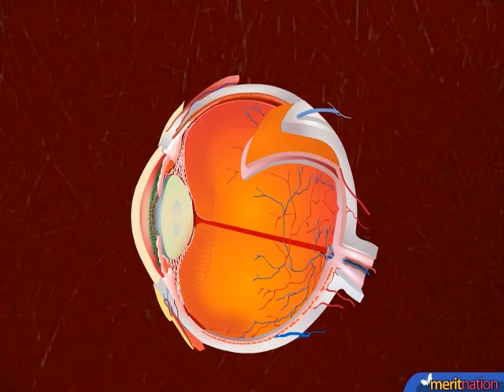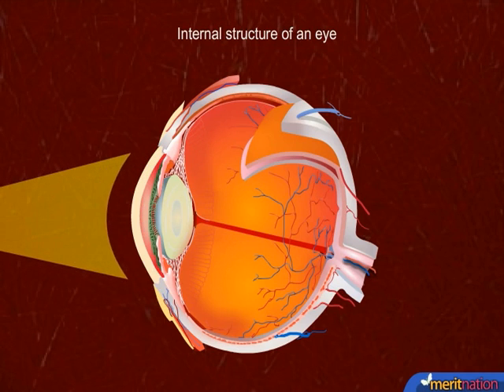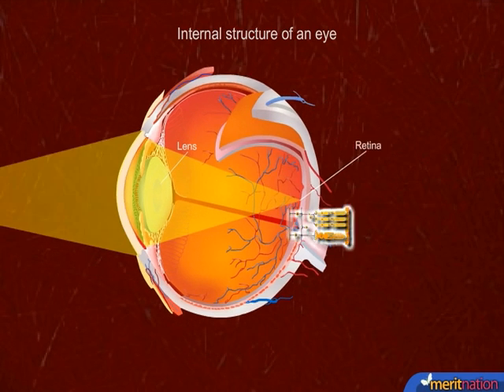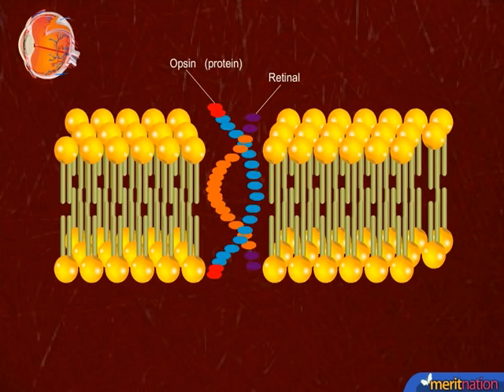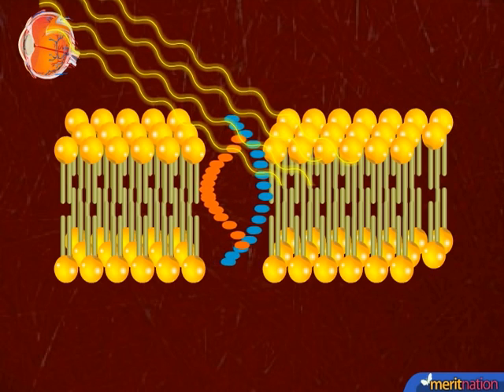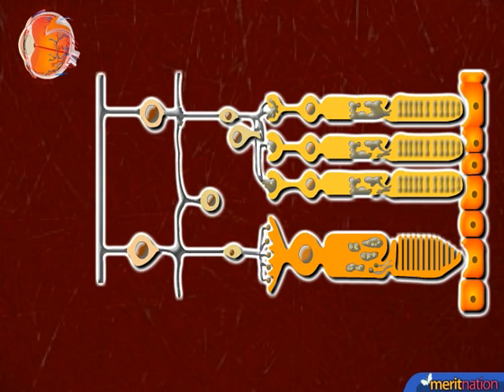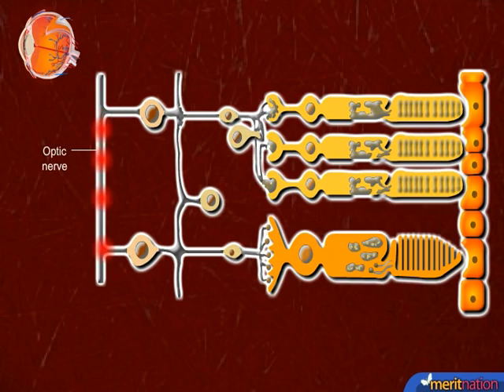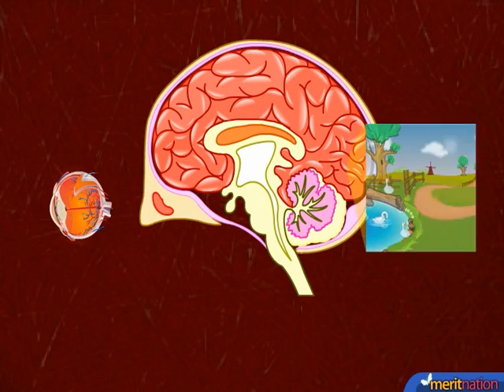Understanding the Internal Structure and Working of a Human Eye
Eye function like a camera. The external object is seen like the camera takes the picture of any object.